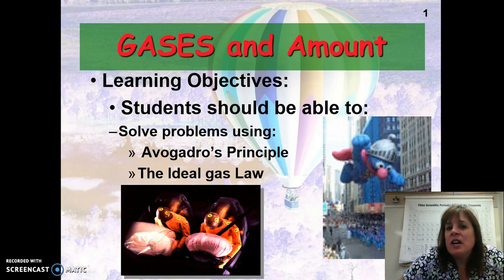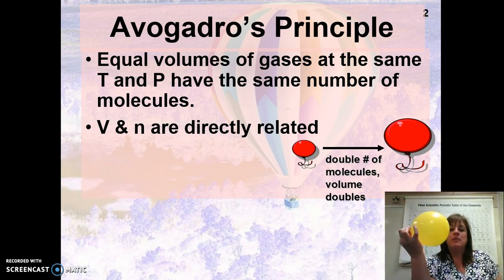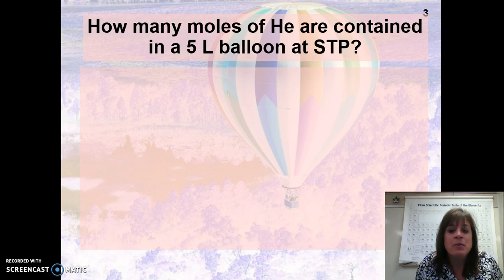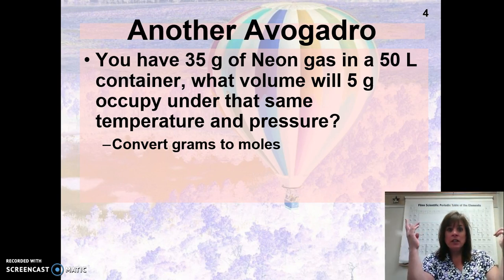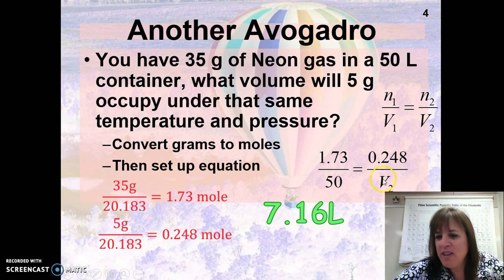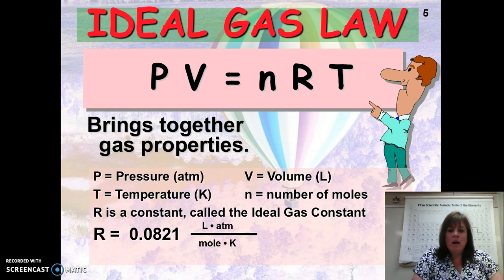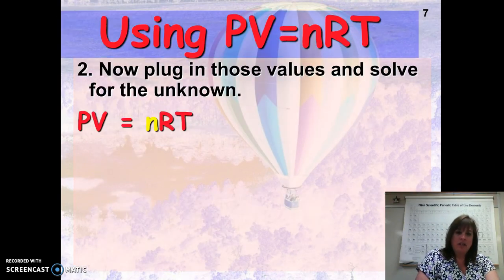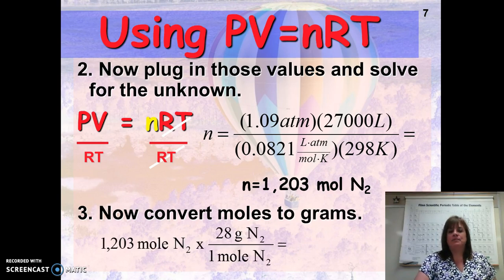Chemistry Unit 8. Video 3: Avogadro's Principle and The Ideal Gas Law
Avogadro's Principle and the Ideal Gas Law